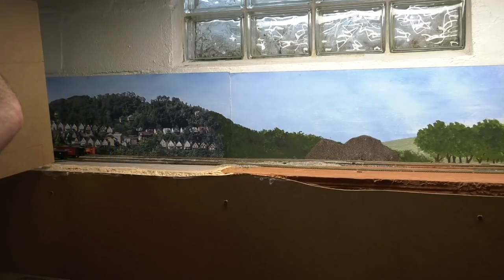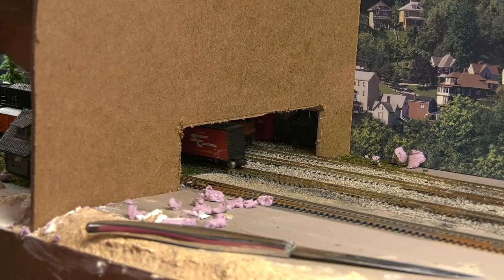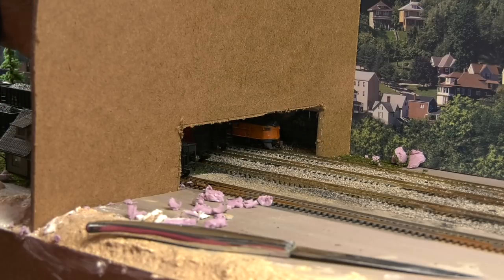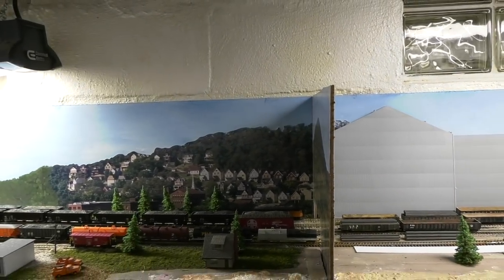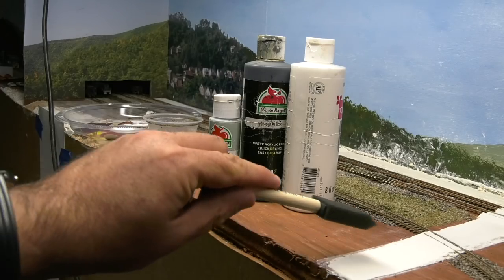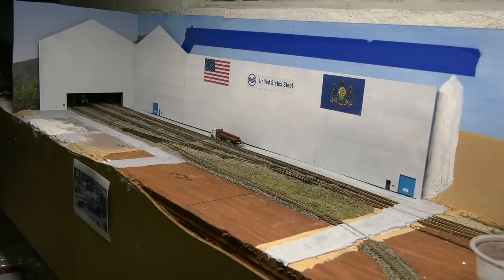Model Railroad Great Use Of Space.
I am making this section of the layout in a couple of videos so they don't get too long.  Also awaiting some of the hobby stores to reopen before I can finish all the buildings.

Please be safe and stay healthy.